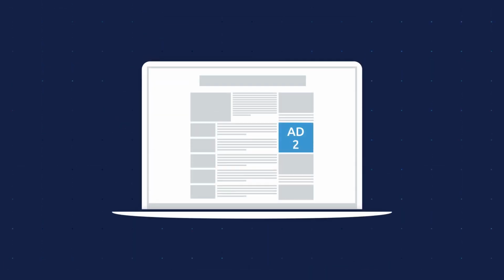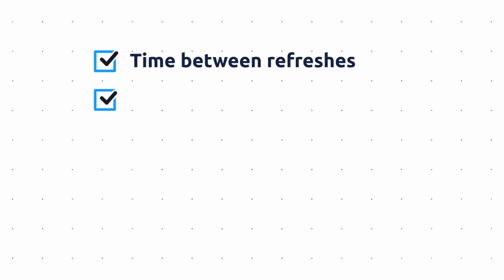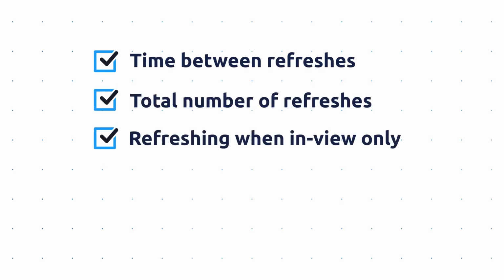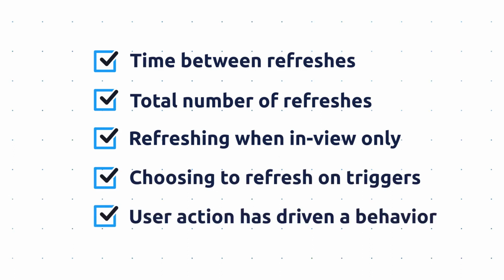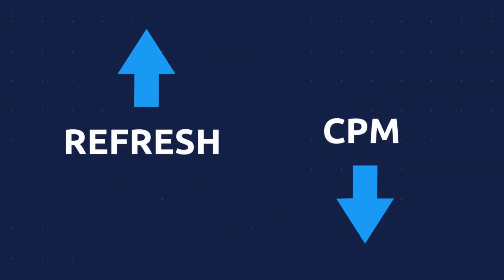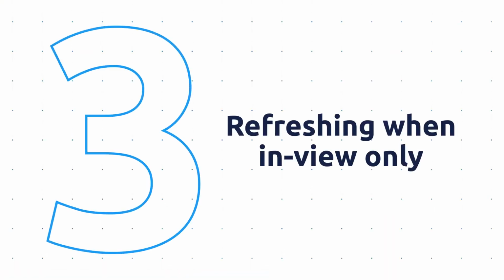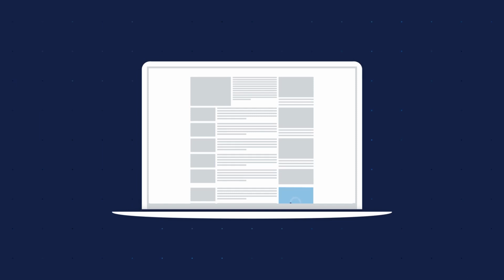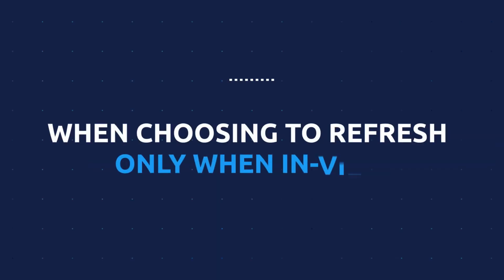Ad Layout Optimization Course: Strategies for Improving Viewability with Ad Unit Settings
In this lesson, part 3 of 4, we’ll begin to break down the second of two unique ways of improving ad viewability: updating the settings on your chosen ad units.

Keeping in mind that getting your ad unit settings exactly right to maximize revenue is an almost impossible task, here are several strategies that can help you get started including:
- Incorporating lazy loading
- Testing different refresh settings such as time between refreshes, total refreshes, refreshing only with in-view, and more

Here are additional resources pertaining to the lesson above:
- Ad Yield Management Course - Ad Yield Ops 103: Ad Unit Placements and Settings